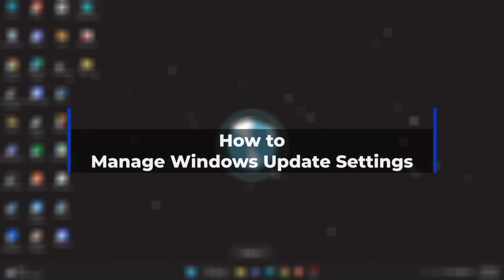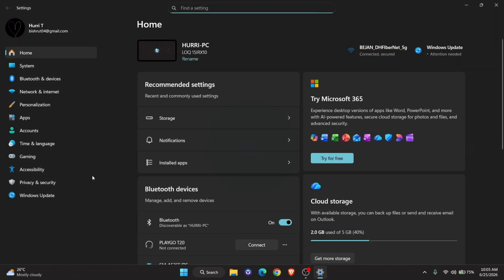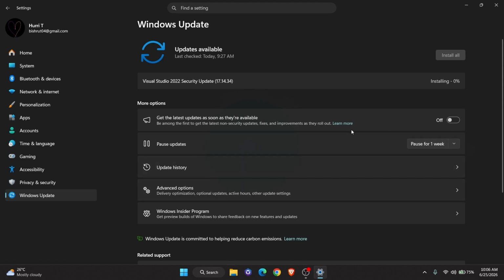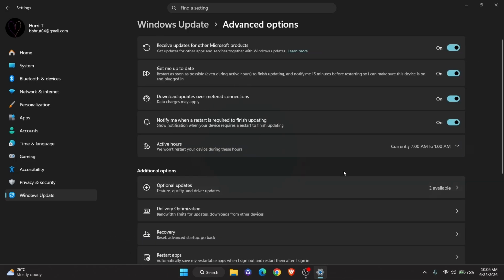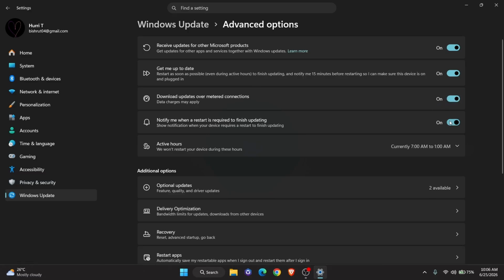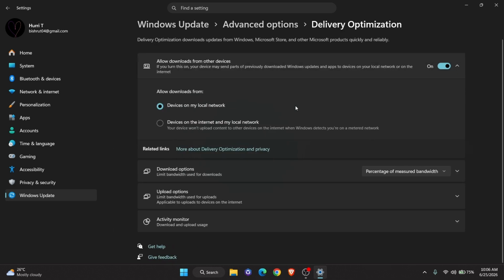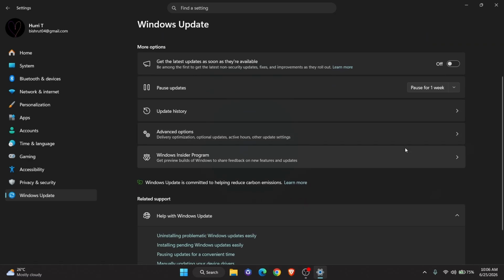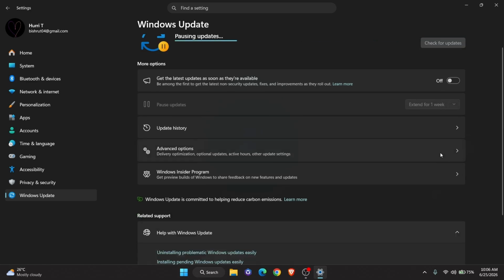How to Manage Windows Update Settings in Windows 11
aIn this video, you will learn how to manage Windows Update settings in Windows 11 step by step. This Windows 11 tutorial will show you how to check for updates, pause updates, change active hours, manage update options, and control how Windows installs updates on your PC.

You'll also learn that Windows 11 provides several update controls through Settings → Windows Update. From there, you can manually check for updates, pause updates temporarily, configure active hours to avoid unexpected restarts, view update history, and access advanced update options to customize your update experience.

⏱ Timestamps:
00:00 – Introduction
00:15 – Open Windows Settings